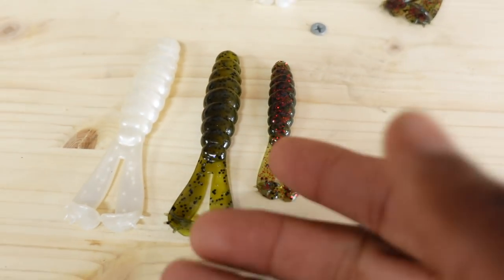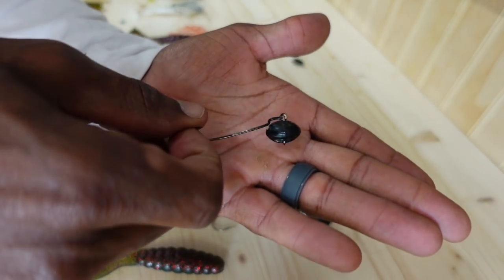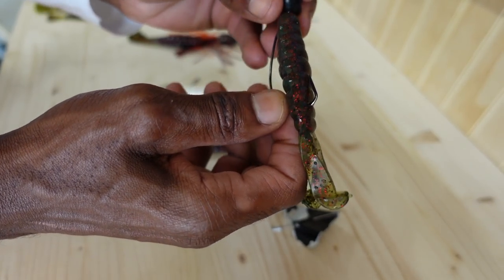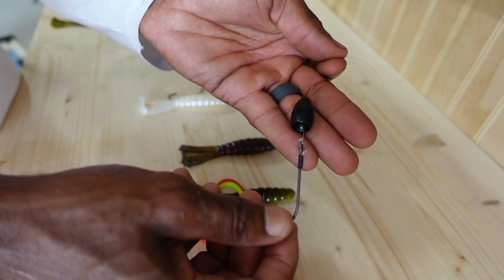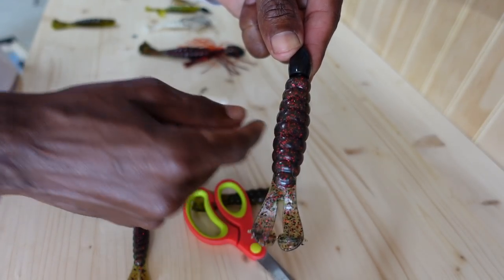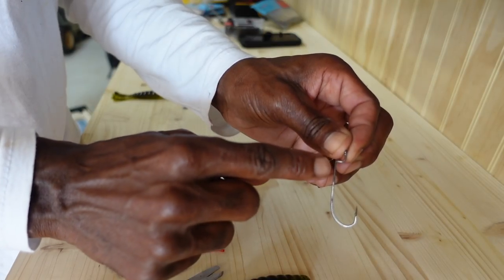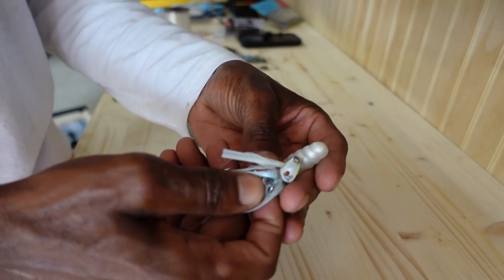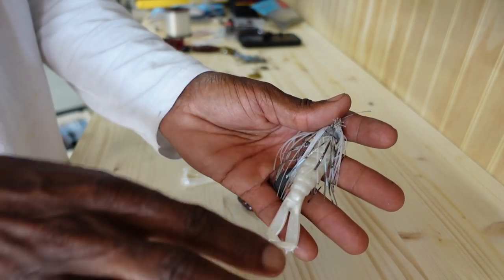8 ways to rig a soft plastic creature bait.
I have new Camo hats available!